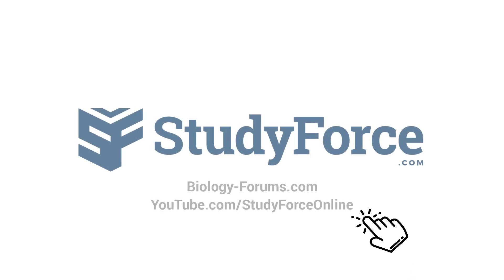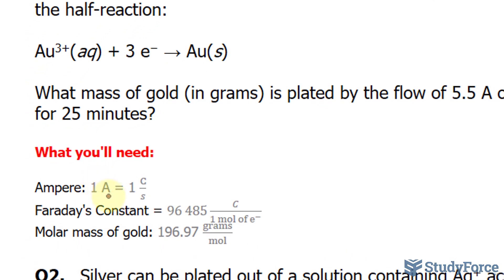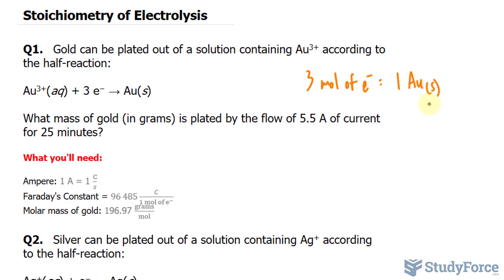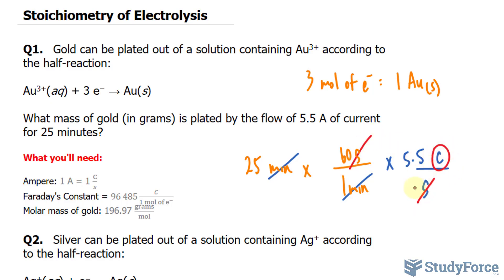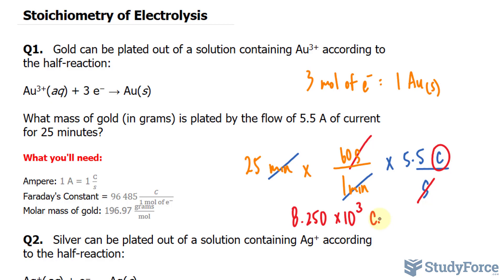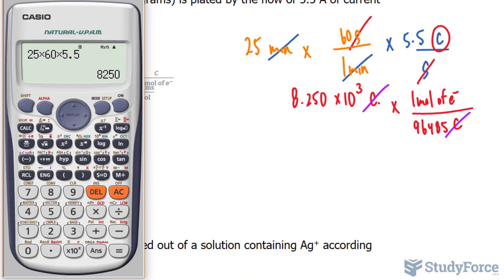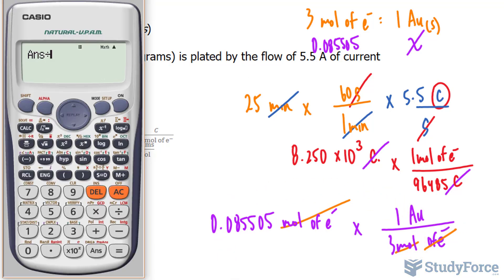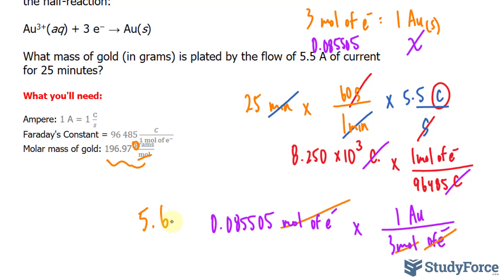Stoichiometry of Electrolysis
Q1.   Gold can be plated out of a solution containing Au3+ according to the half-reaction:

Au3+(aq) + 3 e− → Au(s)

What mass of gold (in grams) is plated by the flow of 5.5 A of current for 25 minutes?

What you'll need:

Ampere: 1 A = 1 C/s
Faraday's Constant = 96 485C/(1 mol of e^− )
Molar mass of gold: 196.97 grams/mol

Q2.   Silver can be plated out of a solution containing Ag+ according to the half-reaction:

Ag+(aq) + e− → Ag(s)

How much time (in minutes) does it take to plate 12 g of silver using a current of 3.0 A?

SORT   You are given the half-reaction for the plating of gold, which shows the stoichiometric relationship between moles of electrons and moles of gold. You are also given the current and time. You are asked to find the mass of gold deposited during that time period.

STRATEGIZE   You need to find the amount of gold, which is related stoichiometrically to the number of electrons that have flowed through the cell. Begin with time in minutes and convert to seconds. Then, since current is a measure of charge per unit time, use the given current and the time to find the number of coulombs. You can use Faraday’s constant to calculate the number of moles of electrons and the stoichiometry of the reaction to find the number of moles of gold. Finally, use the molar mass of gold to convert to mass of gold.

SOLVE   Follow the conceptual plan to solve the problem, canceling units to arrive at mass of gold.